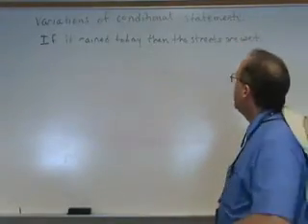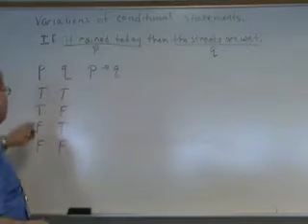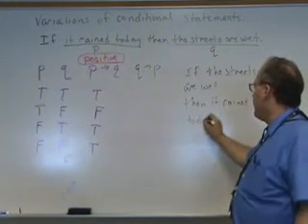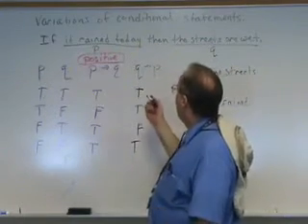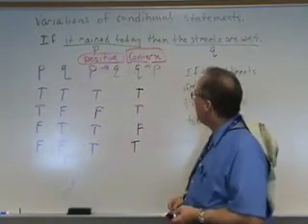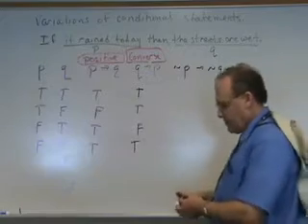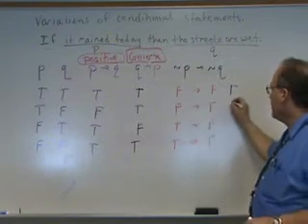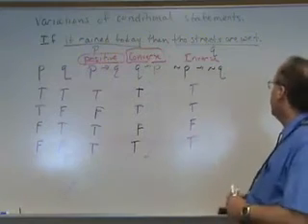141 1.2.6 More on the Rules of Logic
Recap on the variations of the conditional converse inverse and contrapositive. Exploration of equivalence.